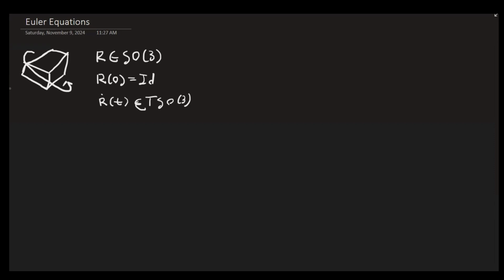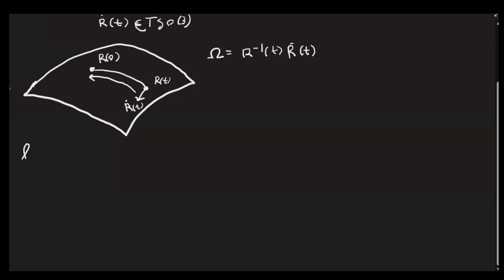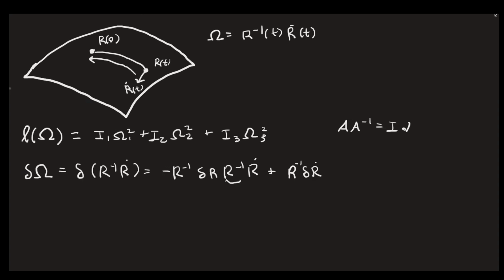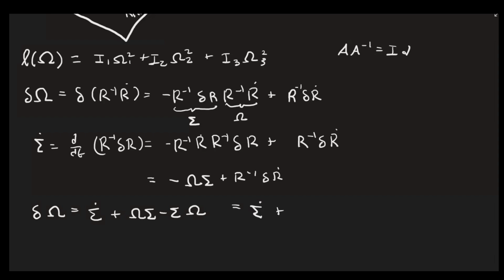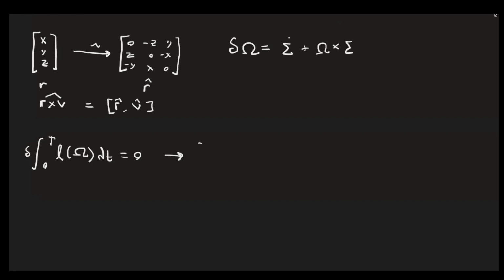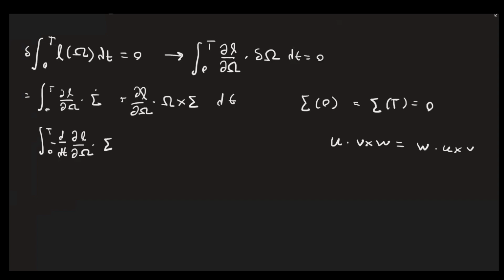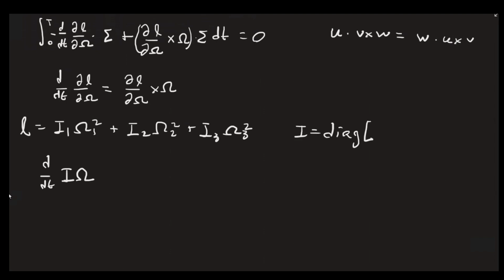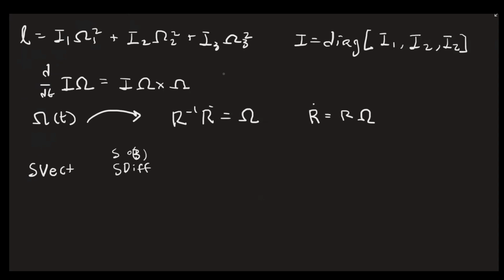Mechanics on Lie Groups I: The Free Rigid Body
A quick walkthrough of how to derive the Euler equations for the motion of a free rigid body from a modified variational principle.